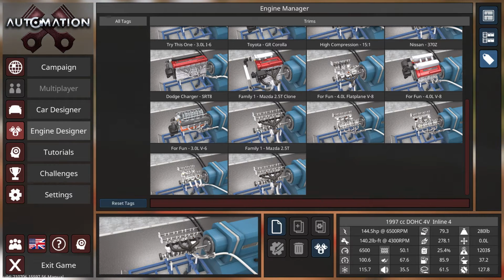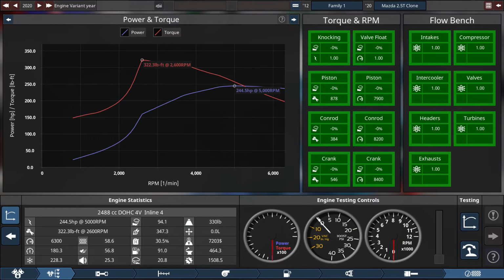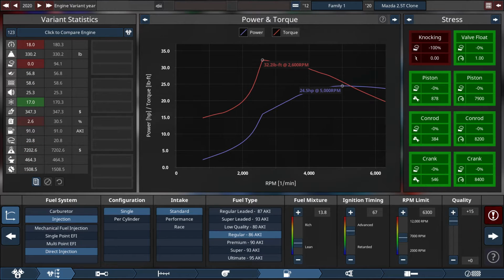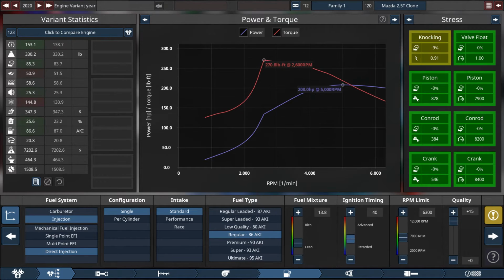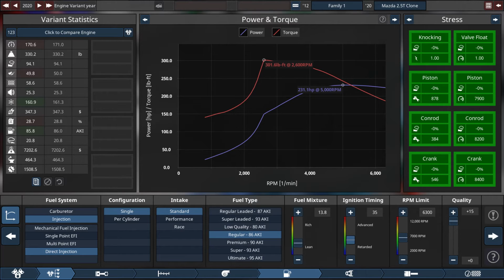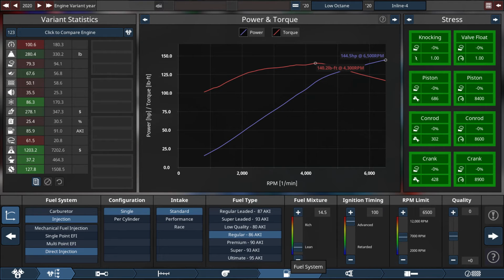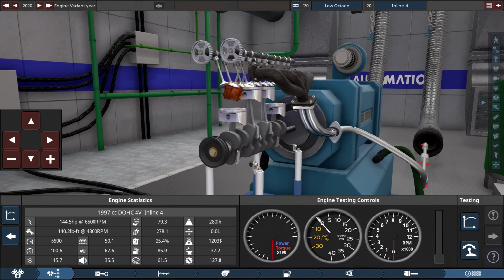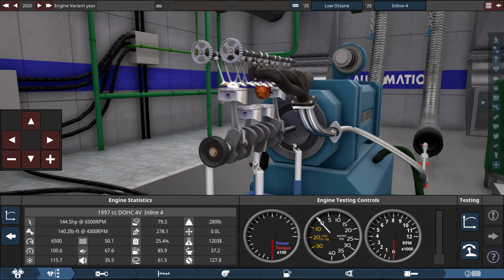Is Premium Fuel Worth the Extra Cost?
This video features two simulated engines--one that requires premium fuel for maximum horsepower, and one that receives zero benefit from premium. Included are a few reasons behind this difference, and how you can find out what fuel choice is best for your own car. Have fun! :)